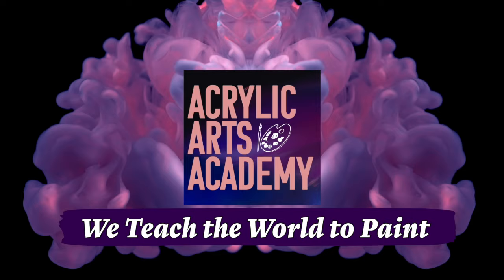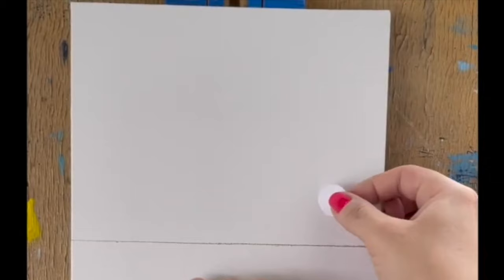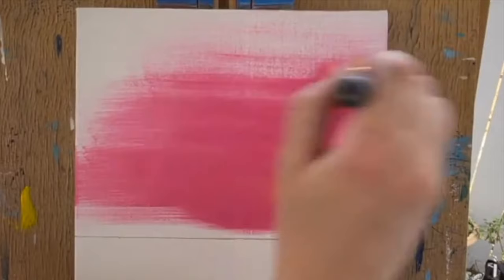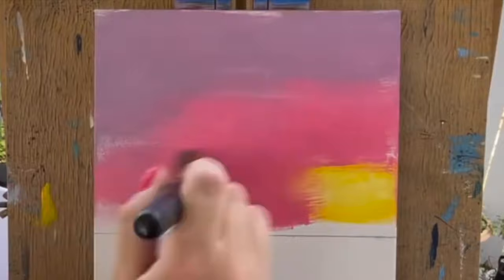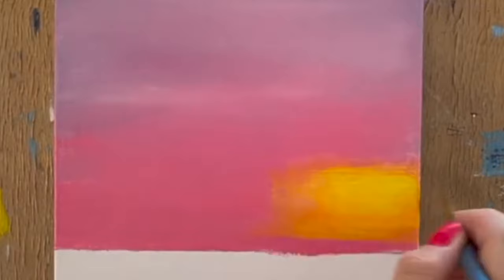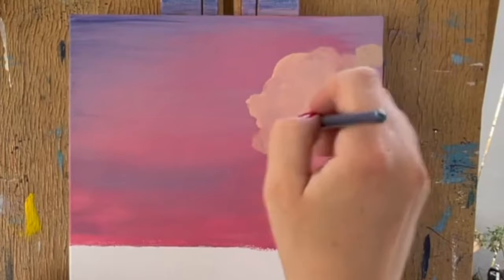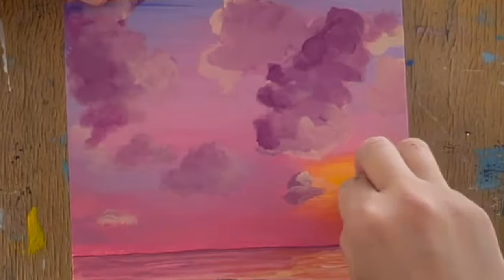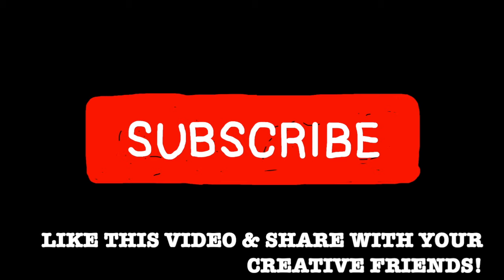Landscape Painting Skills Acrylic Sunset Painting Tutorial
Welcome to Acrylic Arts Academy, your go-to destination for mastering the art of acrylic painting! For this project, you’ll need a circular sticker, a piece of tape cut into a small circle, or a small circular item to trace.
You’ll also need these colors:
Bright Yellow
Bright Pink
Light Purple
Peach
Raspberry Purple
Light Yellow
You can find all of these colors pre-mixed and sold together in this set of beginner paints
And these brushes:
Half–inch flat
Two-inch flat brush with short bristles
Mop Brush
Round or Filbert, smaller sizing
And a Detailer
You may need slow dry medium and low tack artists' tape

How do you make an acrylic sunset?
In this tutorial, we'll delve into the enchanting world of landscape painting, focusing specifically on skies and clouds. Whether you're a beginner or an experienced artist looking to refine your skills, this step-by-step guide will equip you with the techniques needed to create a breathtaking pink-hued sunset scene.

What colors make a sunset with paint? How do you make a sunset effect in paint?
Using a variety of vibrant colors, including bright yellow, pink, and peach, along with essential brushes like flat and round brushes, you'll learn how to bring your canvas to life with dynamic sky and cloud formations. From creating the perfect gradient to mastering the art of blending, we'll walk you through each stage of the painting process to ensure your masterpiece shines.

But that's not all! We'll also share invaluable tips on using slow-dry mediums to extend your painting time and achieve crisp lines with low-tack artist tape. Discover how to add depth and dimension to your clouds using highlight and lowlight colors, and learn how to enhance your sunset with subtle touches of light.

Whether you're a seasoned painter or just starting on your artistic journey, this tutorial is packed with insights and inspiration to help you unleash your creativity. So grab your brushes, gather your paints, and join us as we embark on this colorful adventure together.

And if you're hungry for more art resources and free painting courses, check out the description below for links to our exclusive offerings.

Thank you for tuning in, and happy painting! 🎨
Take a Free Painting Course
Read it for free with a trial of Kindle Unlimited on us!